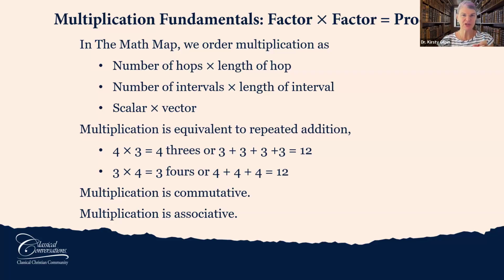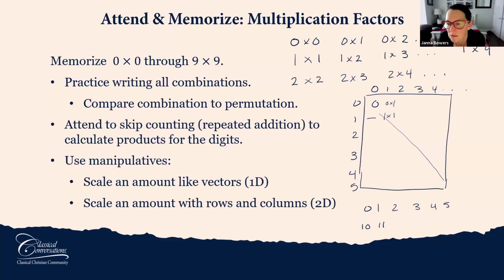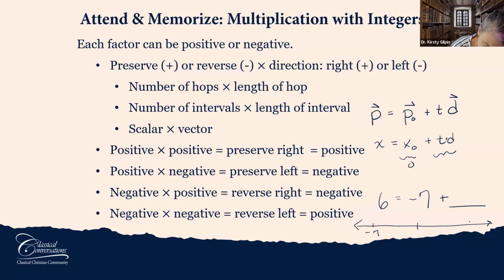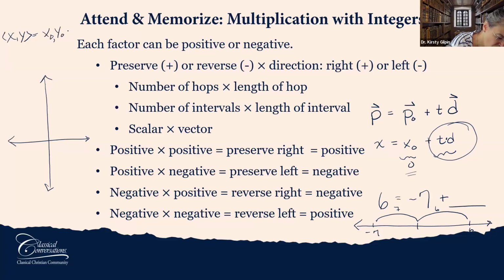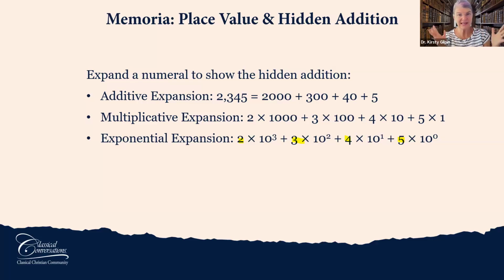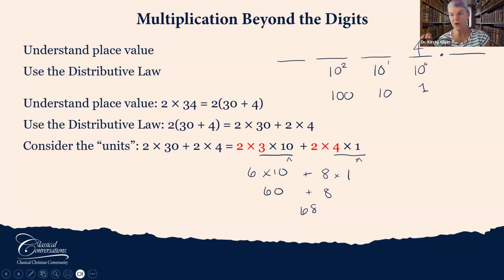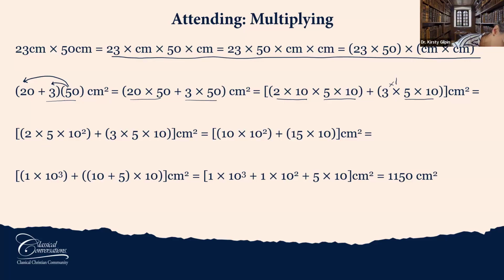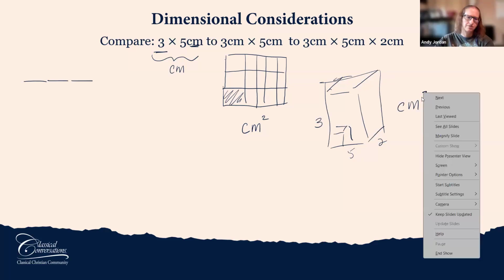The Math Map | Summer Book Club 2026 | Week 8: Multiplying with Place Value & the Distributive Law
June 3

0:00 Intro & welcome
1:02 Fundamentals: factors, product & scalar x vector
2:35 Multiplication as repeated addition
4:14 What to memorize: combinations, not permutations
7:15 Building a multiplication chart
10:38 Skip counting as a bridge
12:16 Multiplying integers: preserve vs. reverse
15:17 Any number as a starting point + hops
20:35 The "pick a number" game
28:02 Lines in 2D and 3D
29:35 Worked examples & the card practice idea
34:48 Place value & the hidden addition
36:19 The distributive law
39:23 Mental math tricks
41:02 Beyond the digits: multi-digit multiplication
45:02 Worked example: 23 cm x 50 cm
52:35 Place-value expansion of 23 x 50
59:02 Multiplying units: area & volume
62:00 Next week preview
63:43 ACMS conference & a testimony worth watching
65:23 Q&A: what is this series about?
70:50 Wrap-up